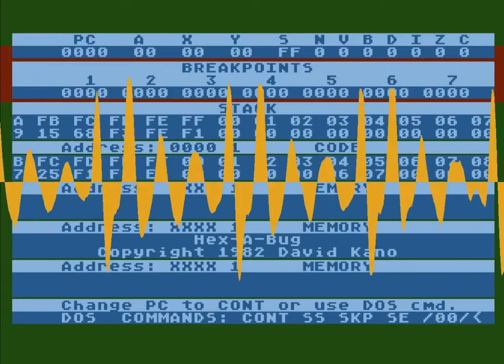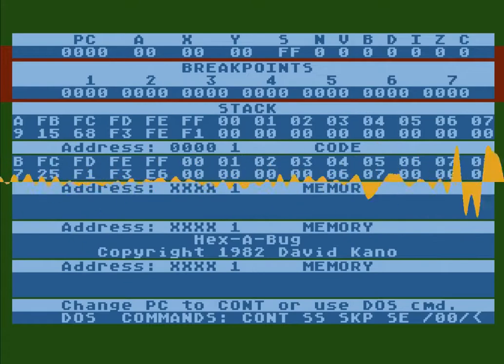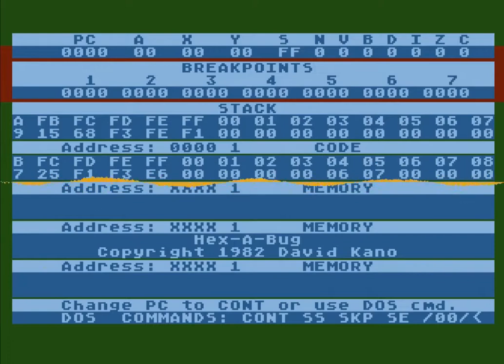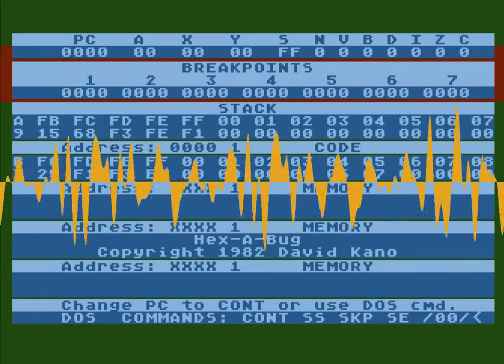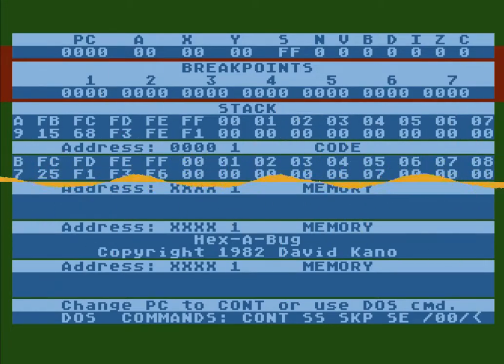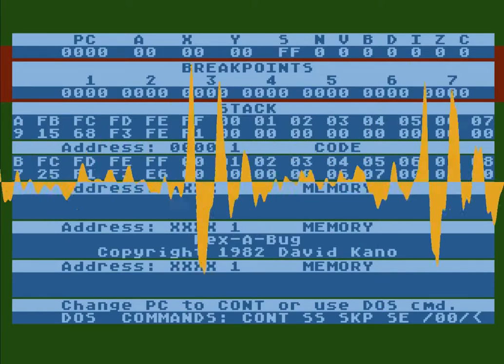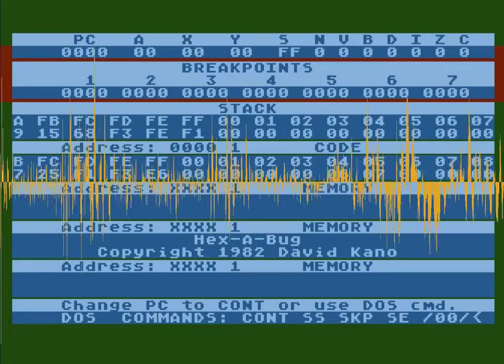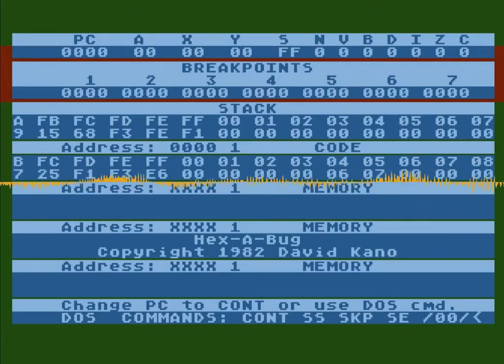David Kano, APX Hex-A-Bug — interview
David Kano wrote the Hex-A-Bug debugger which was published by Atari Program Exchange. He also wrote two educational software titles for the Atari: Monkey See Monkey Spell, and Don’t Shoot That Word, which were both published by Hayden Software.

This interview was conducted March 24 2015.

Teaser quotes:

“I remember when I showed them the finished product they said ‘That’s great, except the monkey is too realistic. It’s too scary. Kids will be scared of that monkey.’”

“It was back in the day, when they were so desperate for programmers, they were taking anyone who seemed like they might be smart enough to learn how to do it. And then you learned on the job.”